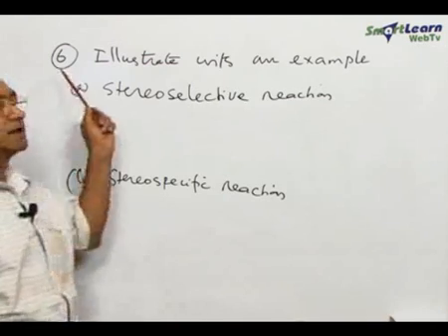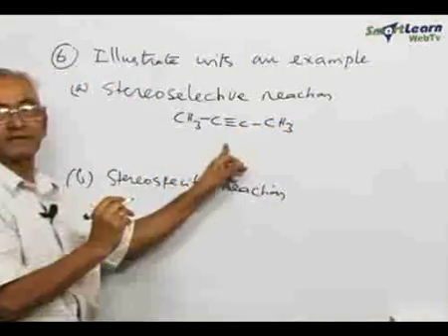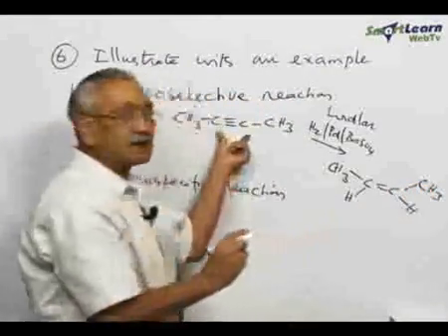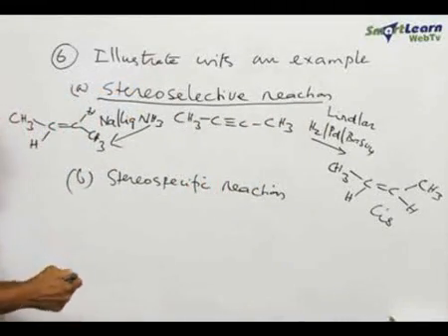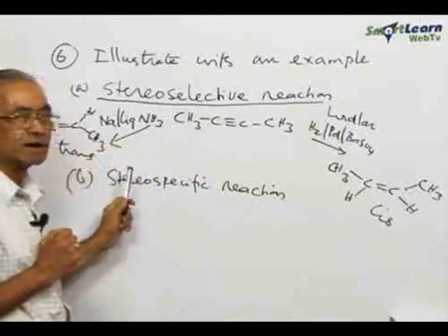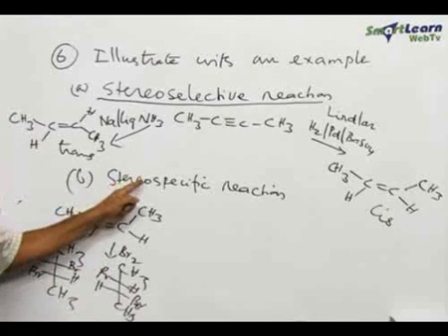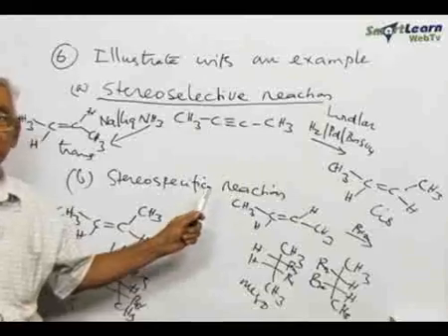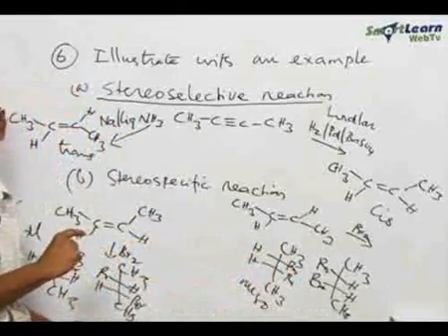Hydrocarbons - Problem Solving 3